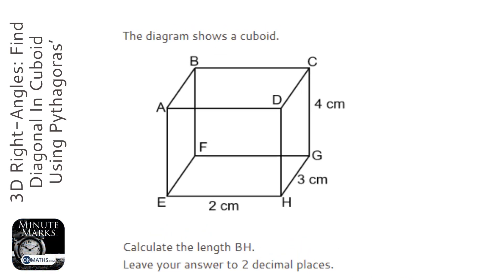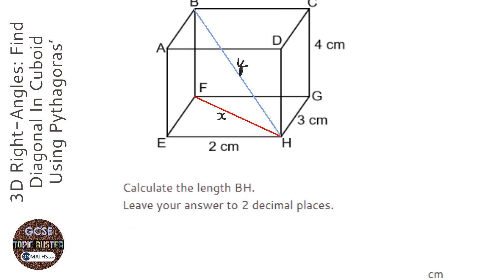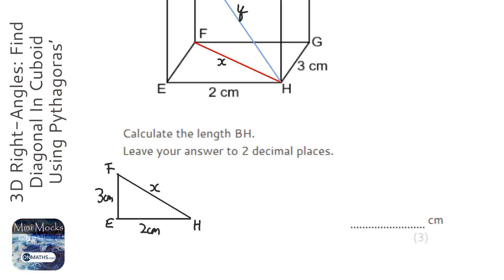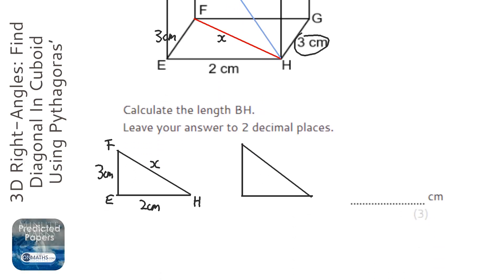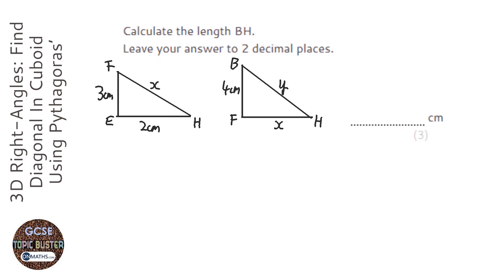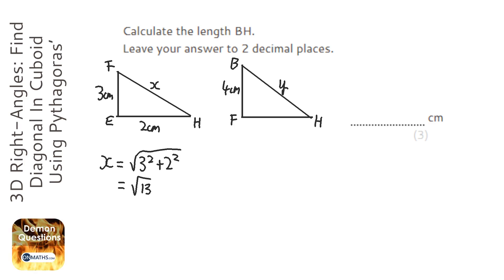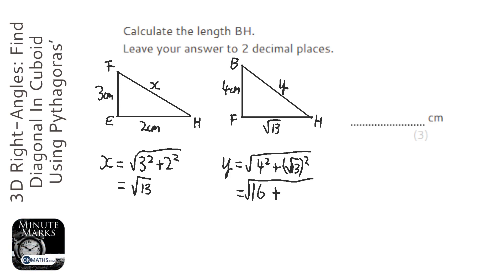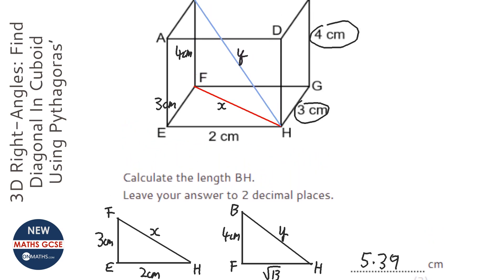3D Right-Angles: Find Diagonal In Cuboid Using Pythagoras’ Theorem (Grade 9) - GCSE Maths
Topic: 3D Right-Angles: Find Diagonal In Cuboid Using Pythagoras’ Theorem